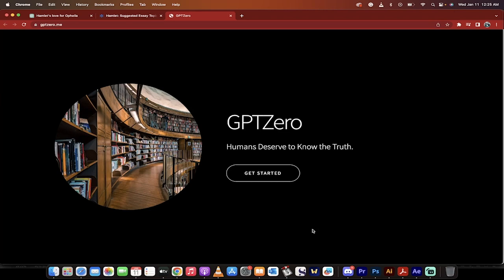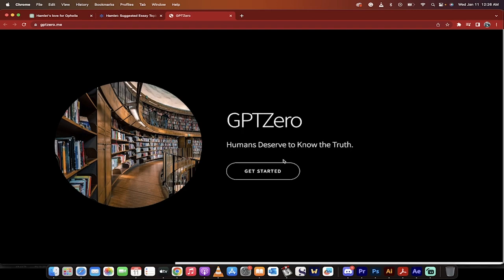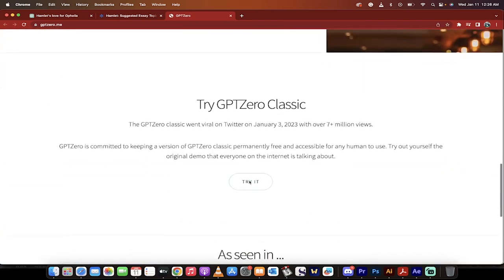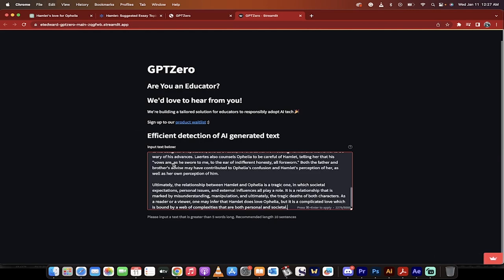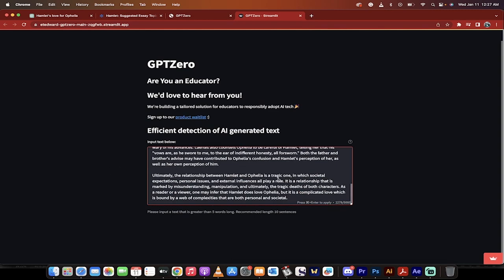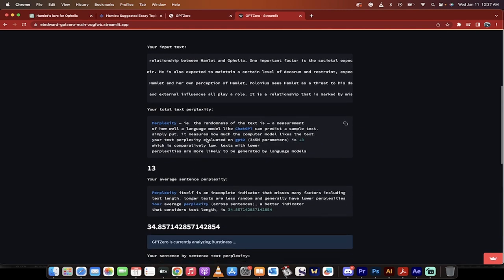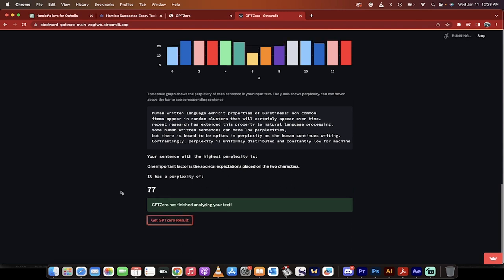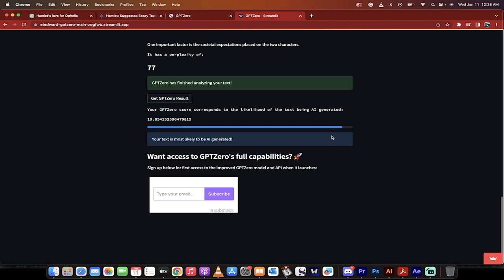How to Check Plagiarism of Blog Post Written by Chat GPT - Video Wikki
This video will show you how to check for plagiarism in a blog post written using a chat GPT (Generative Pre-trained Transformer) model. You'll learn the best practices for checking content, as well as the online tools available to help you identify any potential plagiarism in your post. We'll also discuss the importance of citing sources when using automated content generation. This video covers everything you need to know to make sure your blog post is original and unique.